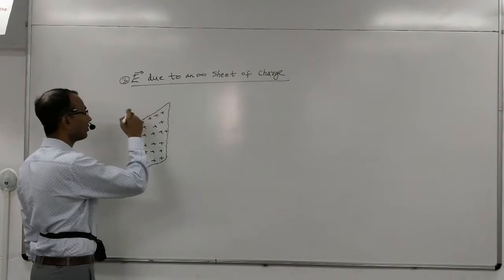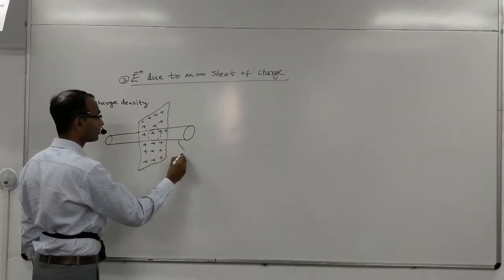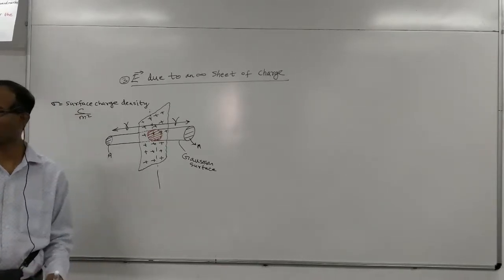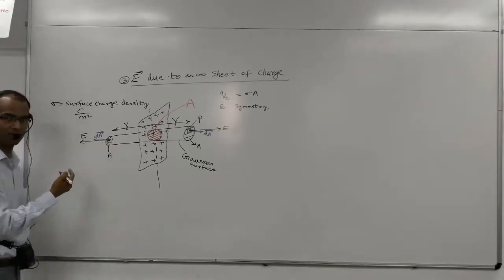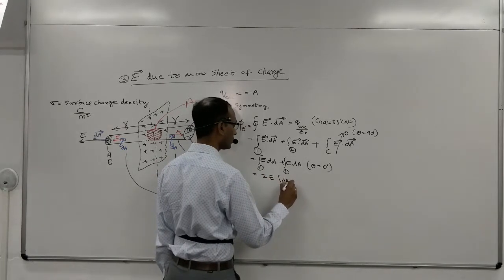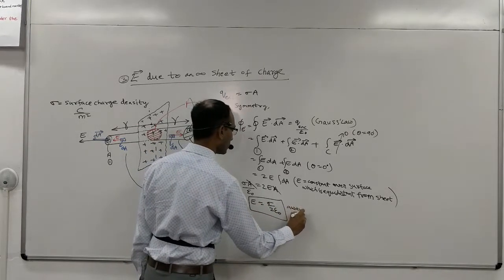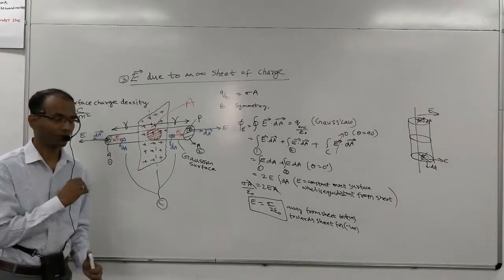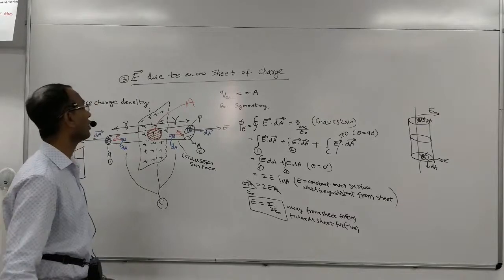isc physics electric field due to infinite sheet of charge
derivation of electric field due to infinite sheet of charge using Gauss Law